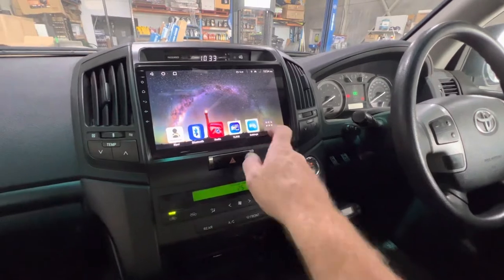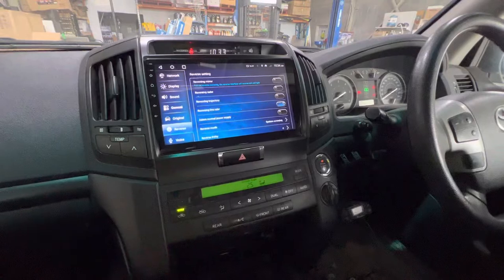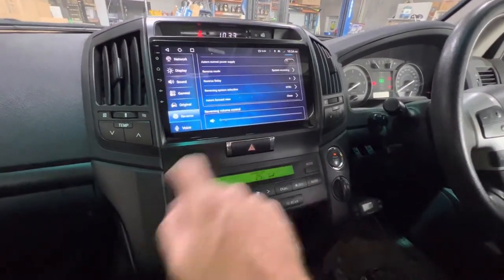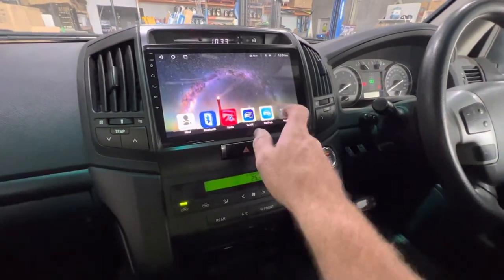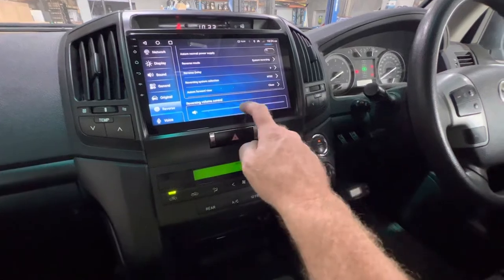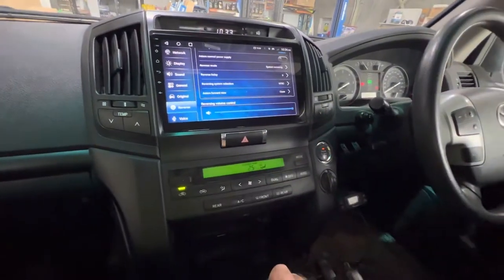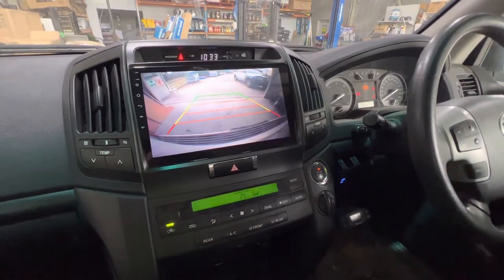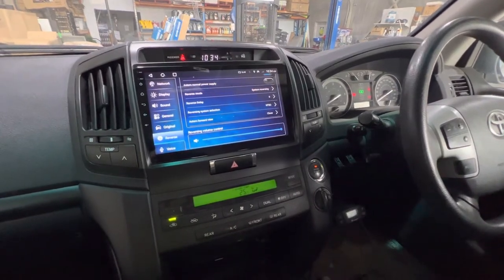Custom Car Stereo Systems - Sound Attenuation When Reversing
Video showing adjustment of the sound level when you are reversing. For more info on our replacement units, please